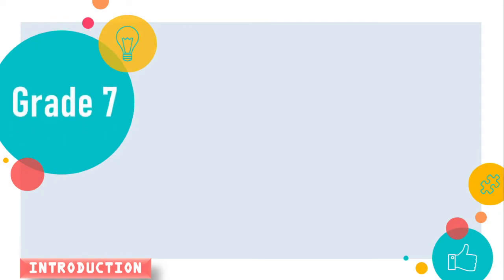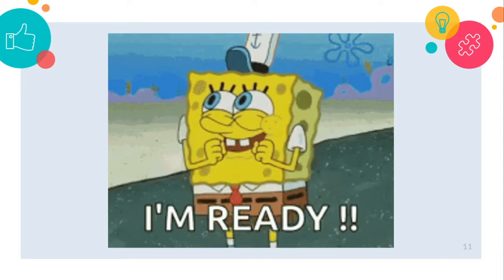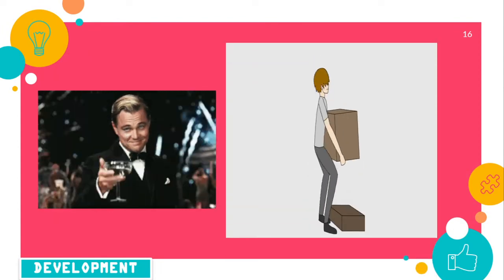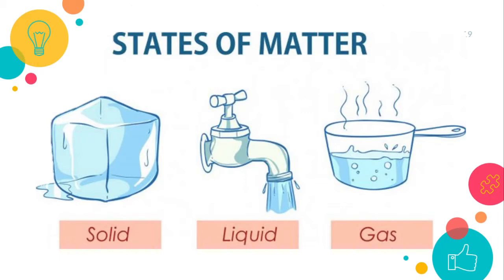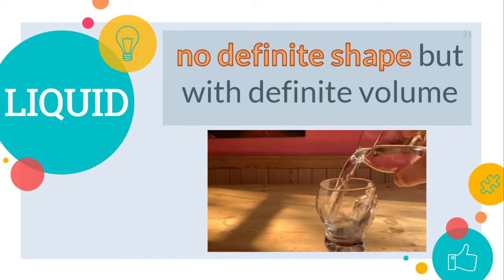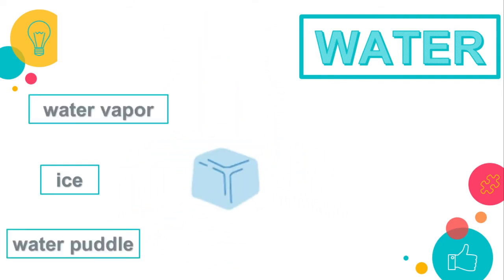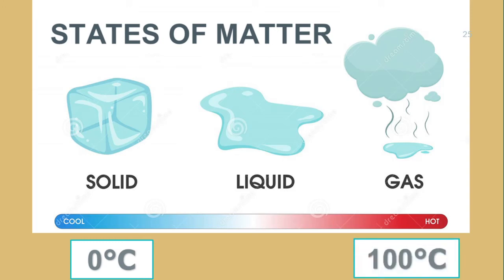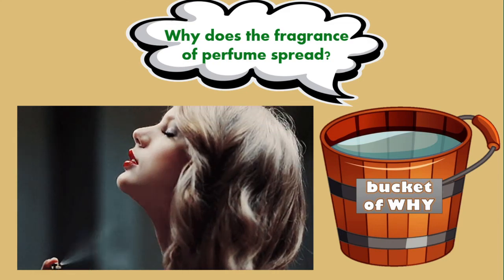Science 8 PIVOT 4A LeaP for Week 1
Science 8 (3rd Quarter) - Matter
PIVOT 4A Learner's Packet (LeaP) for Week 1
MELC 16: Explain the properties of solids, liquids, and gases based on the particle nature of matter.